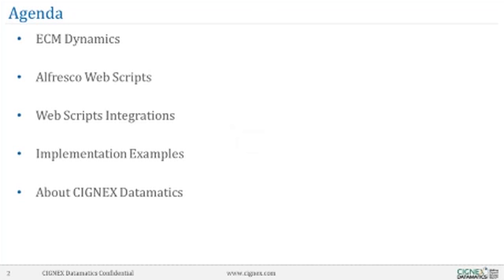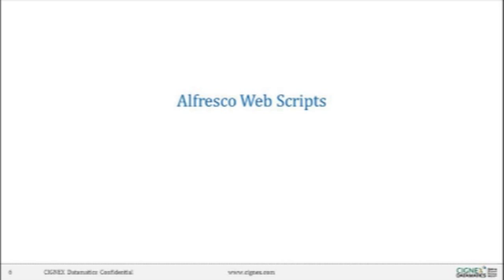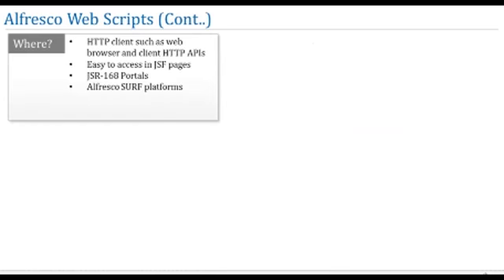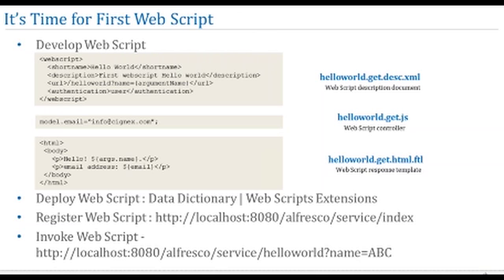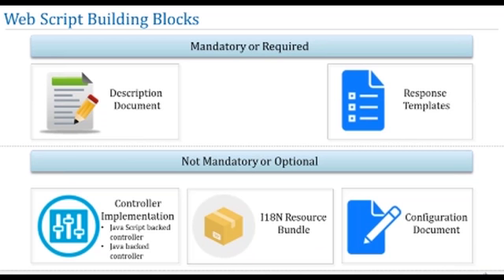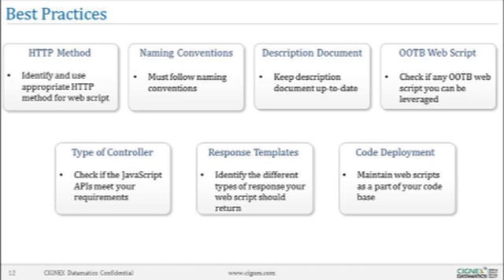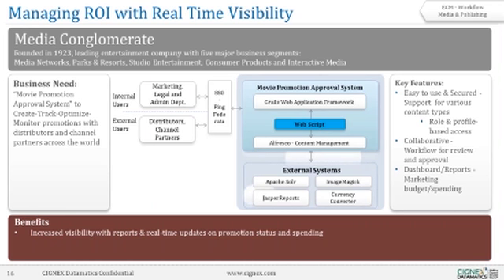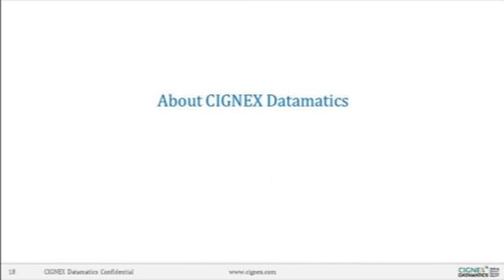Mastering Alfresco Web Scripts for hassle free Alfresco ECM Integration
In this webinar we have shared exclusive information on Alfresco web script development and framework. We have also showcased invoke methods for web scripts with best practices for external system integration.